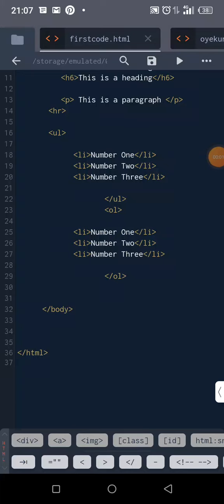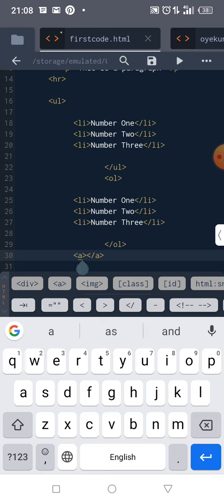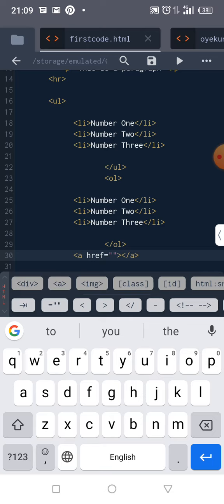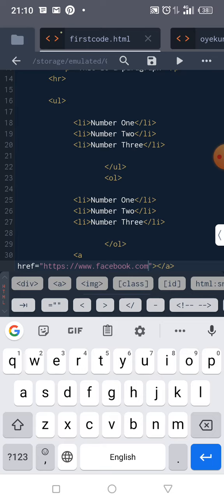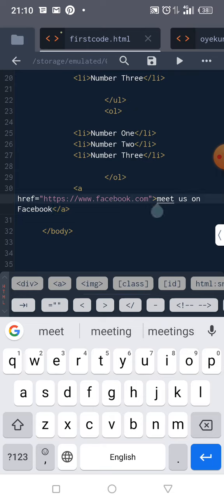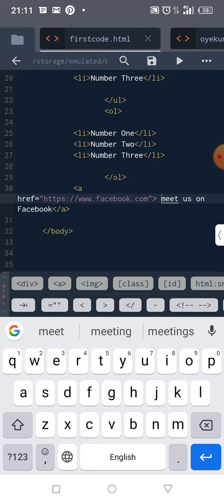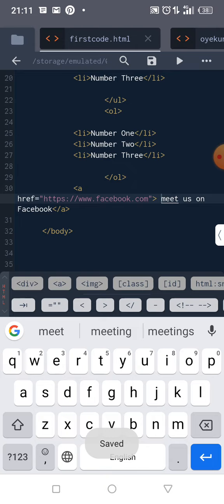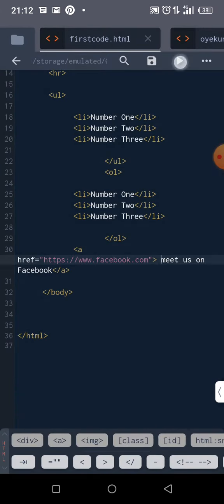Lesson 5: Basic HTML Element (Anchor Tag Link)